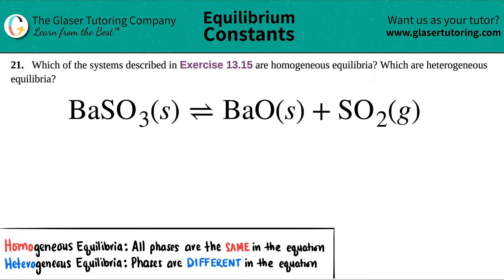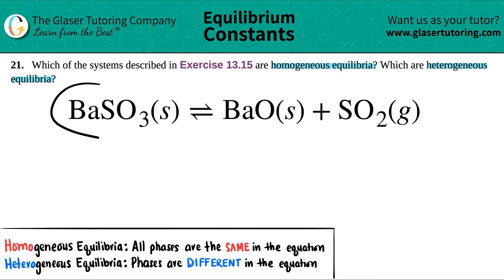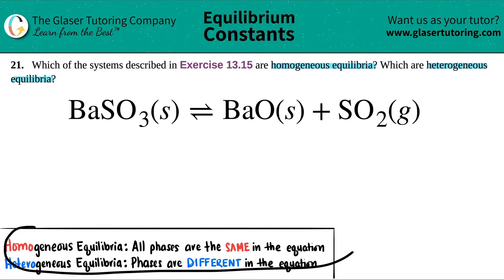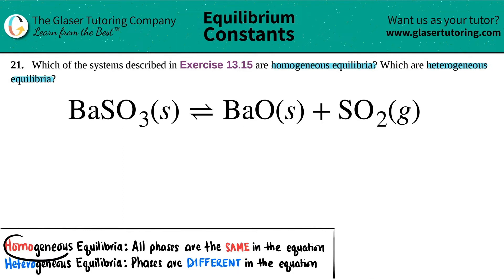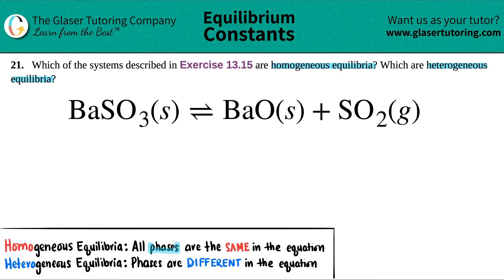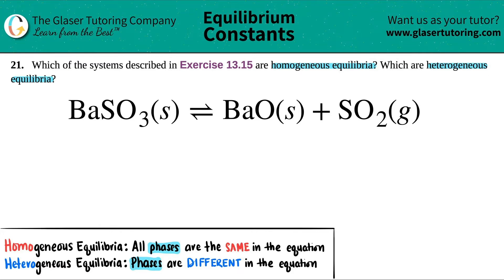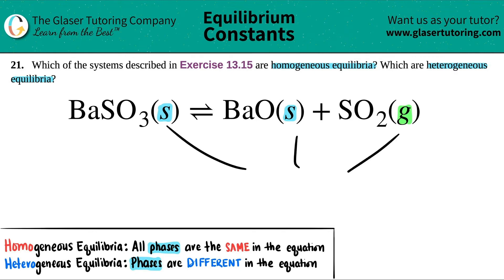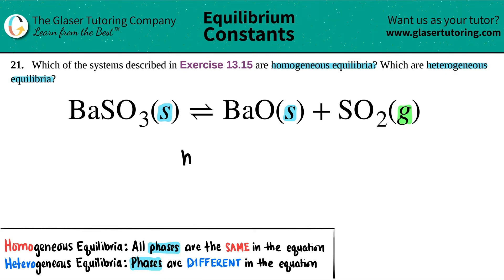13.21d | Is BaSO3(s) ⇌ BaO(s) + SO2(g) at a homogeneous or a heterogeneous equilibrium?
(d) BaSO3(s) ⇌ BaO(s) + SO2(g)